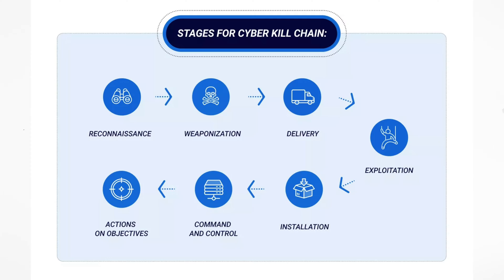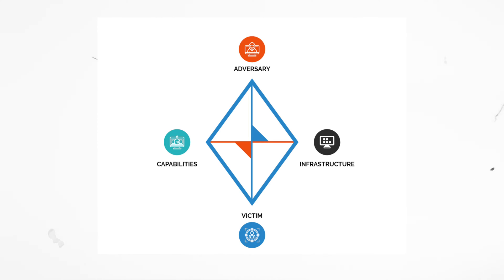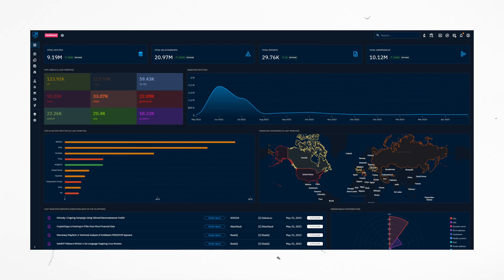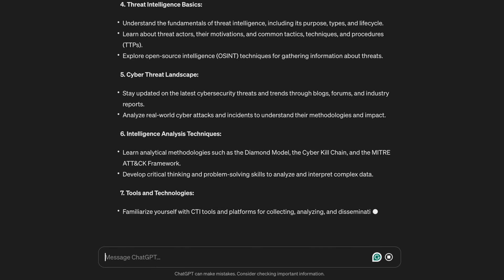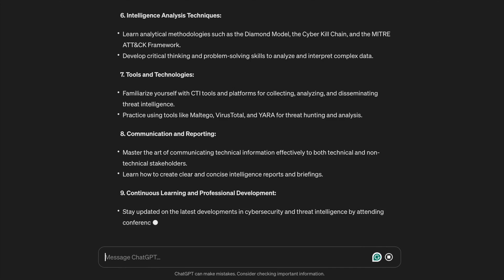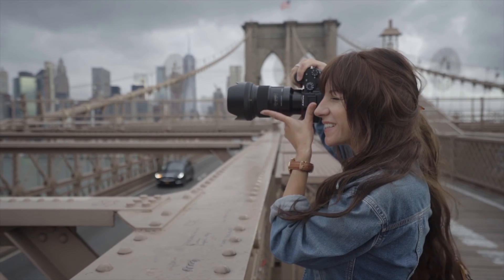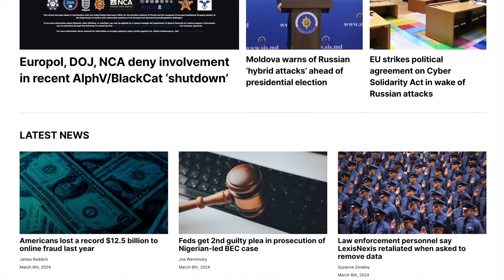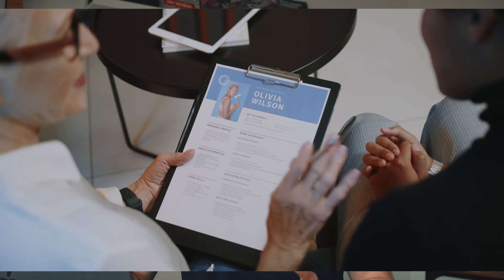How to become a Cyber Threat Intel analyst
The music I use is from Artlist (2 Months for FREE!) - My favourite platform with a huge variety of songs + SFX and unlimited licenses.

It doesn't have to be hard to get into Cyber Threat Intelligence. Here's my four-step guide to making it happen!